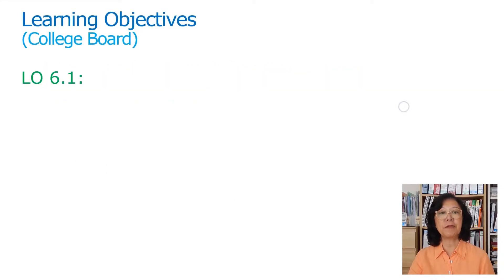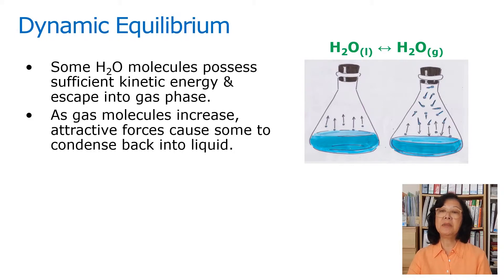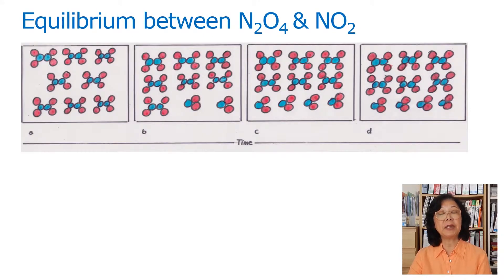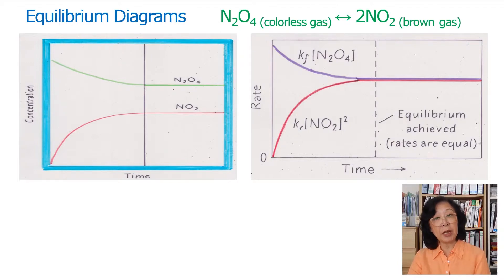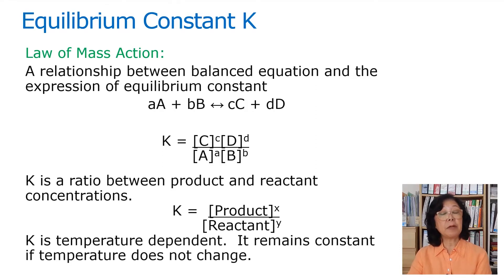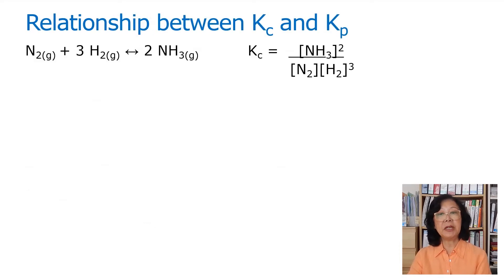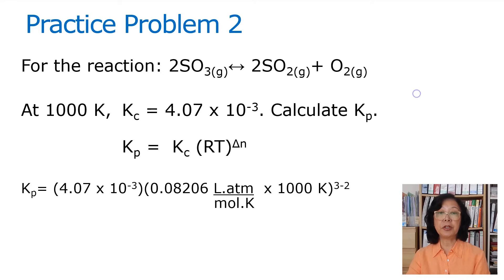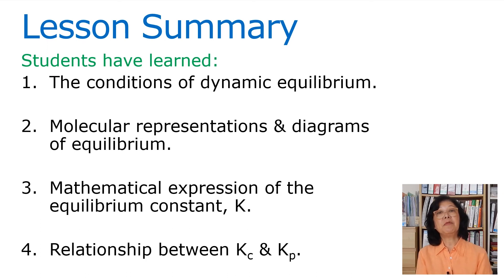MLCA - Module 11 (Part 1) - Chemical Equilibrium: Dynamic Equilibrium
Module 11 (Part 1) - Chemical Equilibrium
Dynamic Equilibrium

College board expected learning outcomes:

LO 6.1:
The student is able to, given a set of experimental observations regarding physical, chemical, biological, or environmental processes that are reversible, construct an explanation that connects the observations to the reversibility of the underlying chemical reactions or processes.